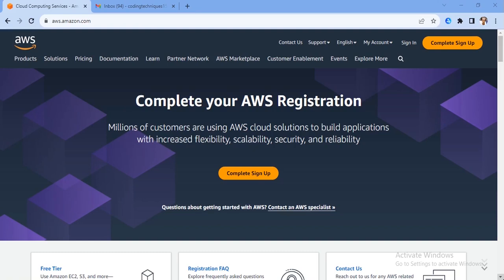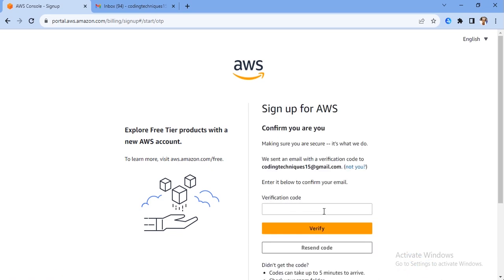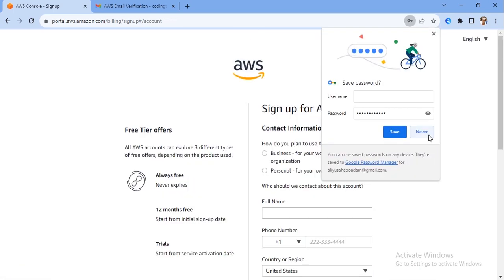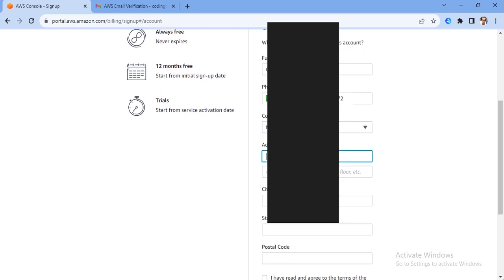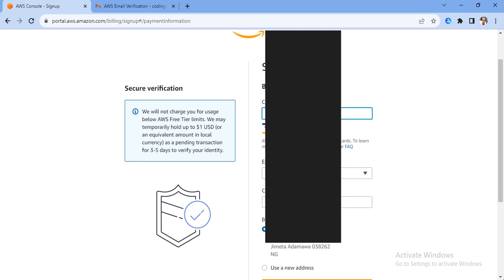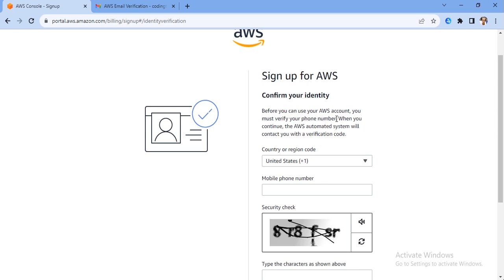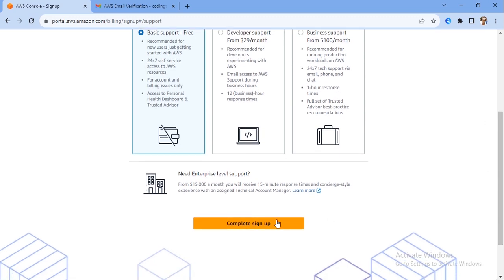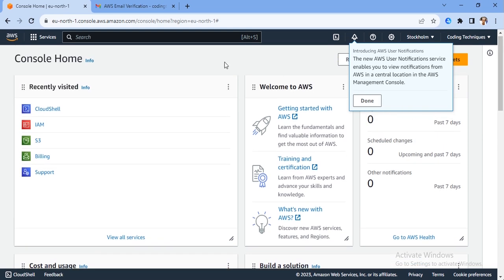Create Your AWS Account Root User: Essential Steps for Beginners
Welcome to our comprehensive guide on creating your AWS account's root user! In this video, we'll walk you through the essential steps and best practices for setting up your AWS account's root user securely. Whether you're new to AWS or looking to reinforce your account's security, this tutorial is a must-watch. We'll cover account creation, enabling multi-factor authentication (MFA), and tips to safeguard your root user's credentials.